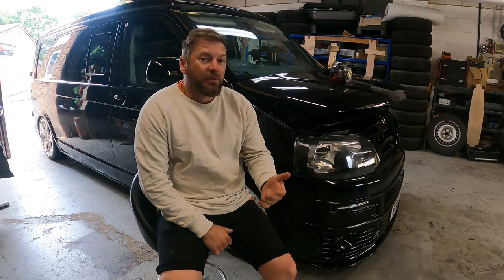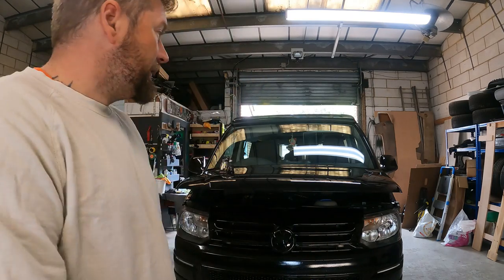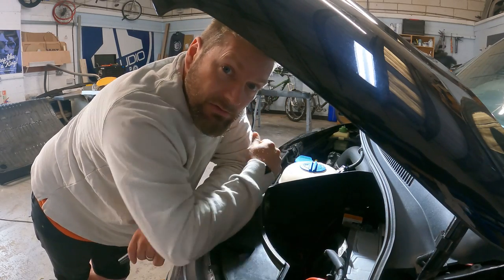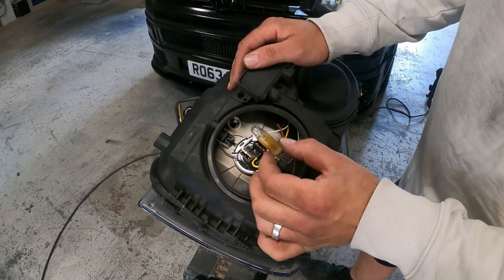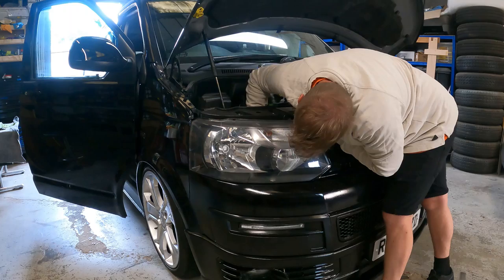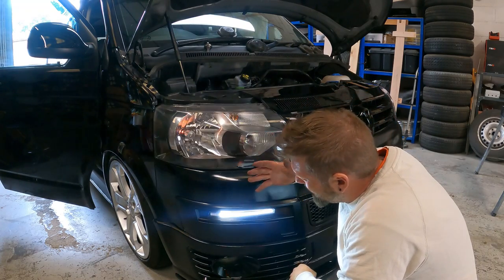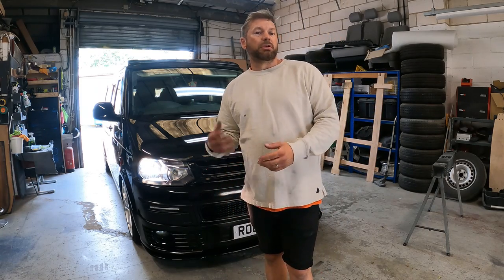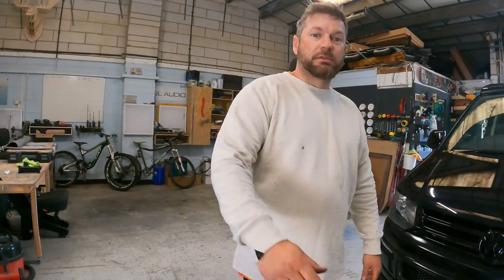vw T5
Hello to you all, vw T5 built not bought is almost finished.
Welcome back to the channel. finally sorting my bulbs out, side lights, drls and the main beams.
The ‘Black Beauty’ series of videos is nearly done.
Super happy with how the van is turning out.
New Job. finally working in an industry I love. Check out the company bellow.

Might, get a chance to meet some more of you lovely people.
Here’s a Link to my Instagram @tom_tdubz where I post regular pictures and updates of the vans build progress, trips and other random van stuff.